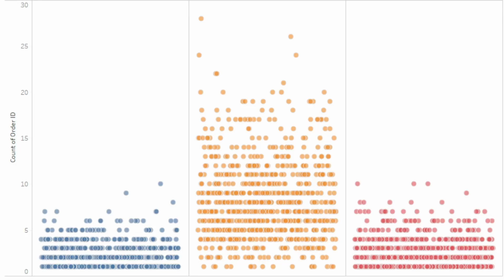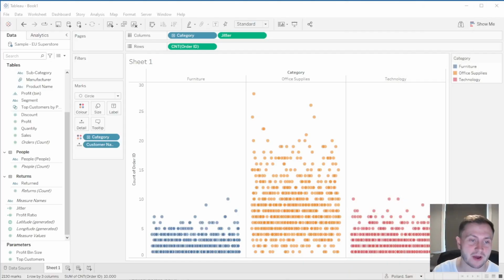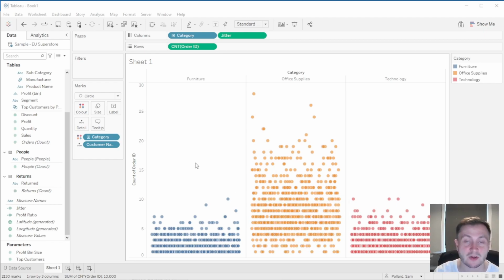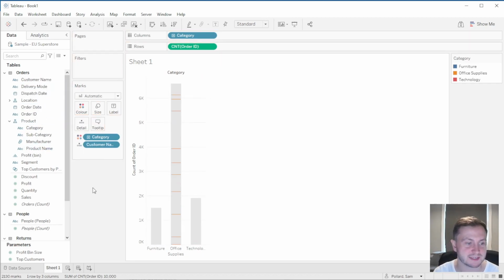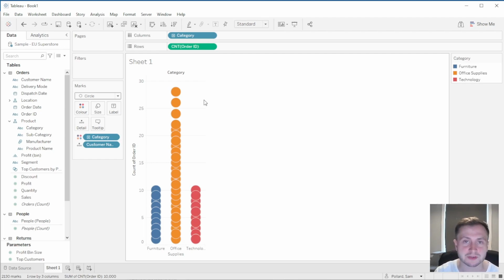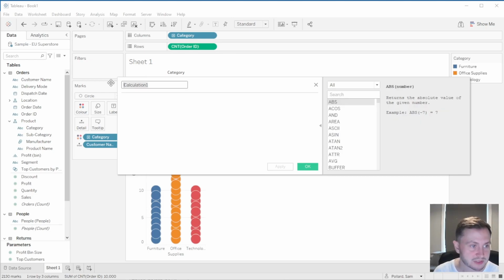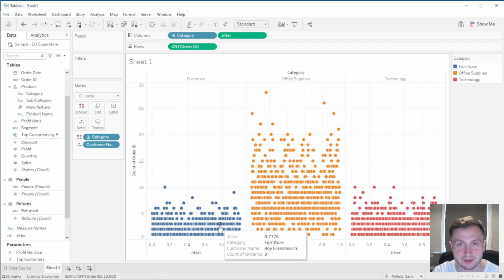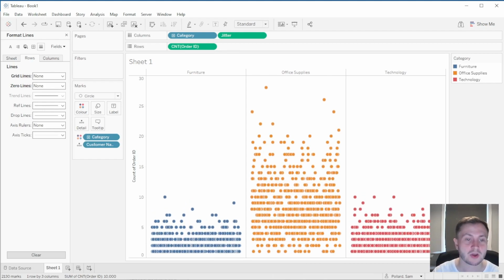Top Tableau Tip | Jitterplots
Today, we're taking a look at how you can create Jitterplots in Tableau, using the hidden RANDOM function.